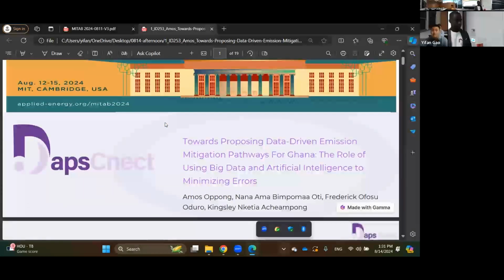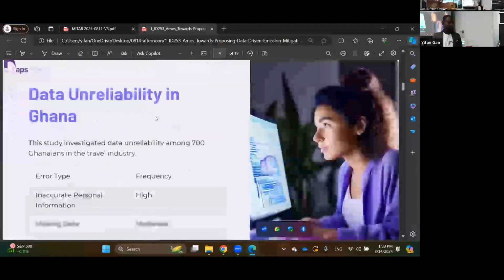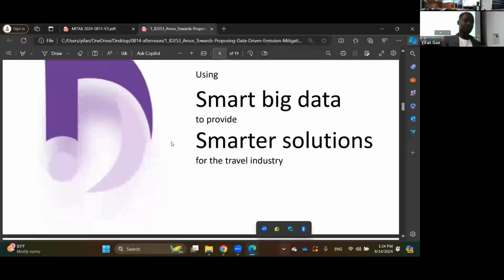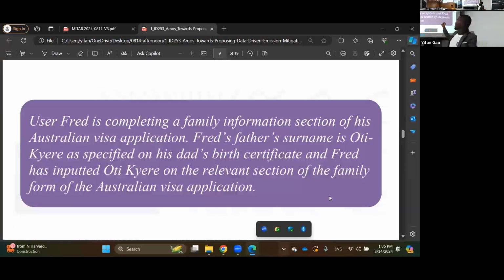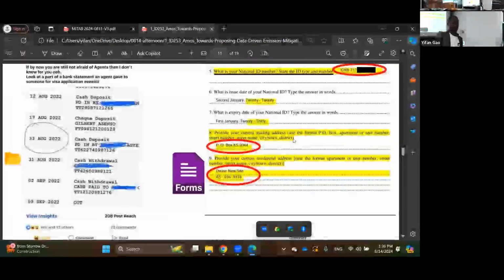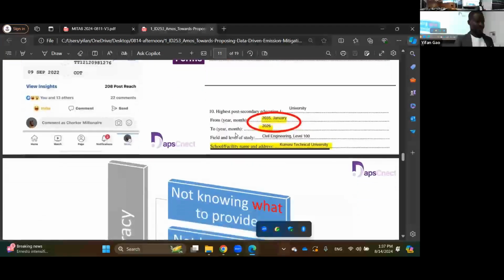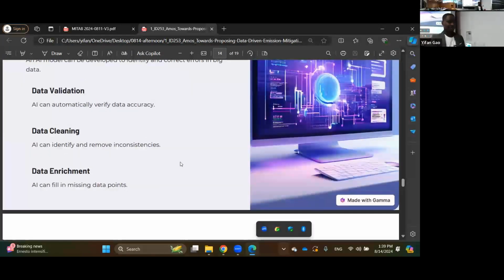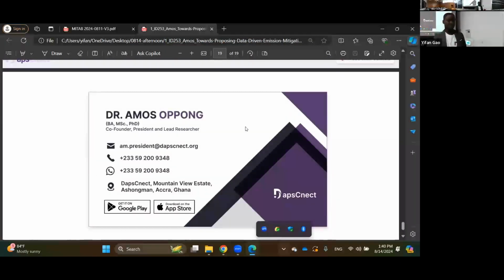MIT24 ID253 Amos Oppong Towards Proposing Data Dri